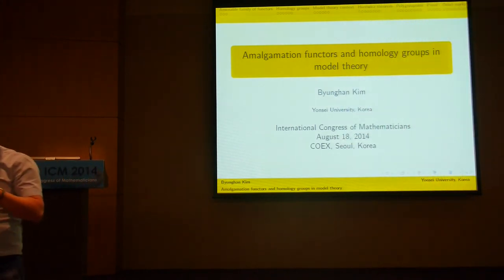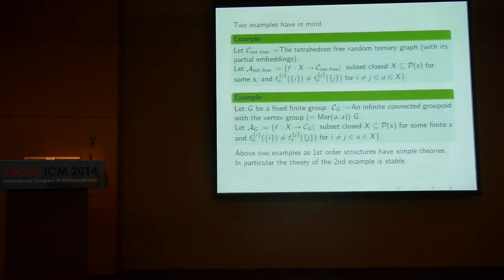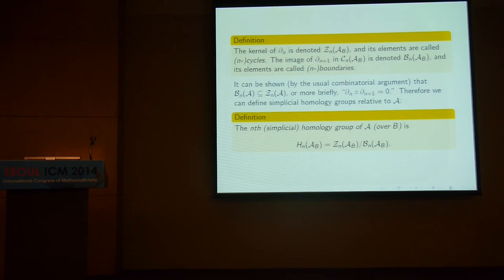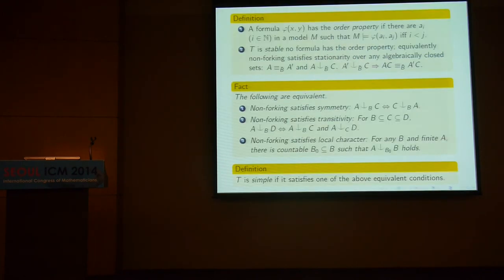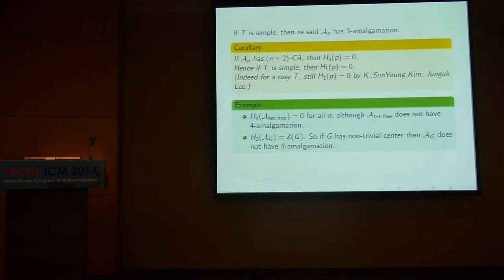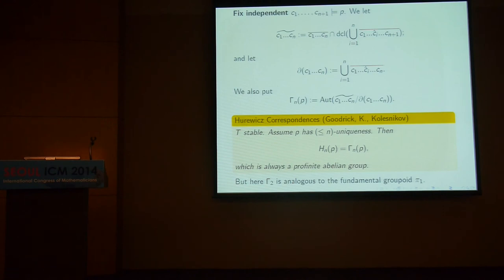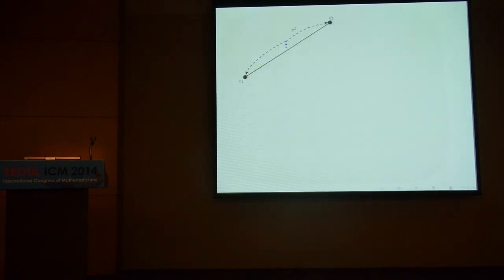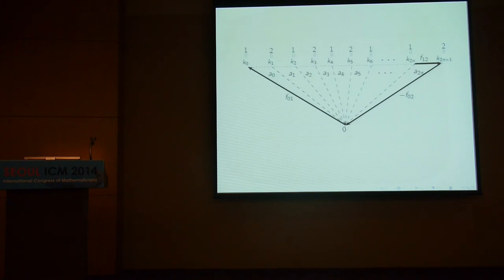ICM2014 VideoSeries IL1.4: Byunghan Kim on Aug18Mon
Invited Lecture

Speaker: Byunghan Kim

Title: Amalgamation functors and homology groups in model theory